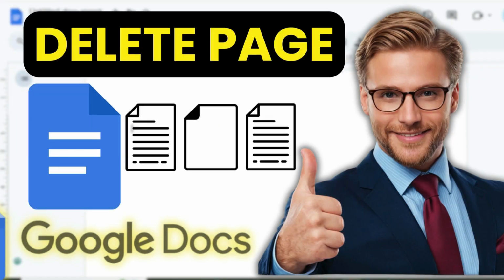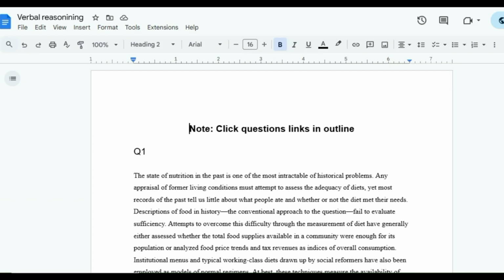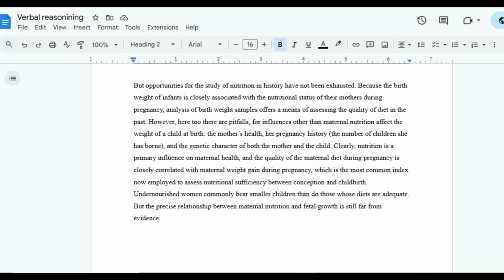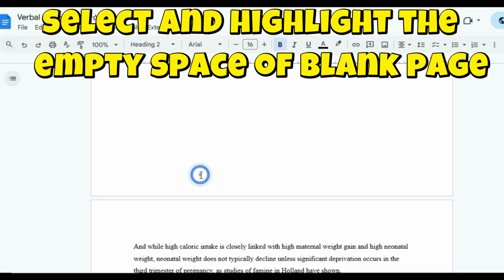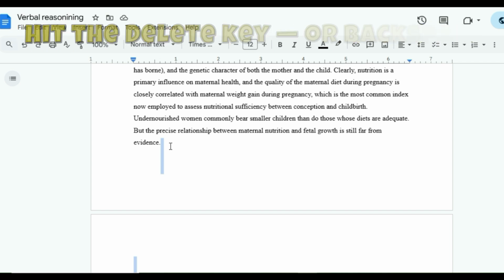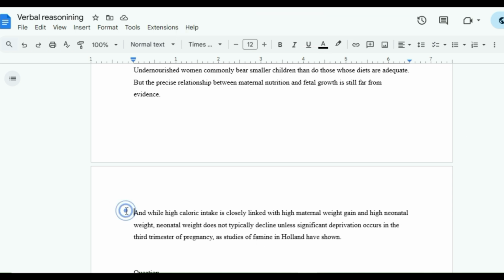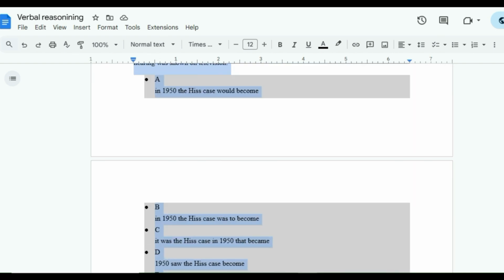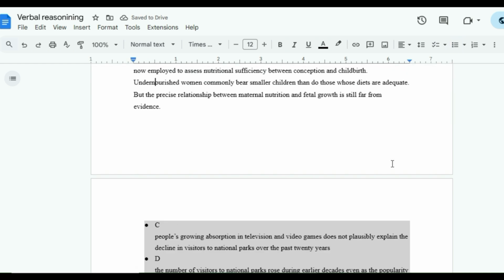How To DELETE PAGE In Google Docs (Easy Guide!) ( 2025)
Struggling with an extra or blank page in Google Docs? Don’t worry — in this quick tutorial, we’ll show you how to delete a page in Google Docs step by step!
You’ll learn how to:
 ✅ Remove extra pages in Google Docs effortlessly.
 ✅ Delete blank pages in Google Docs caused by accidental page breaks.
 ✅ Delete a page break in Google Docs to fix formatting issues.
 ✅ Delete pages on Google Docs using both desktop and mobile apps.
Whether you're cleaning up a document or fixing a layout, this guide will help you get rid of those unwanted pages fast.
If you're stuck wondering how to delete a page in Google Docs app or how to delete a page break in Google Docs, this video has you covered.